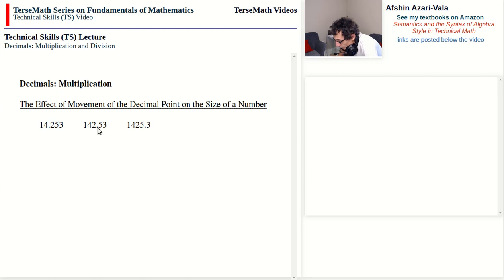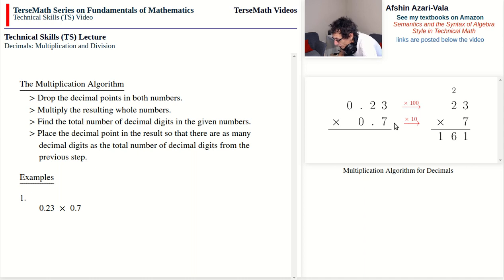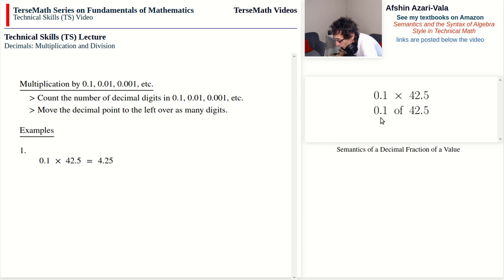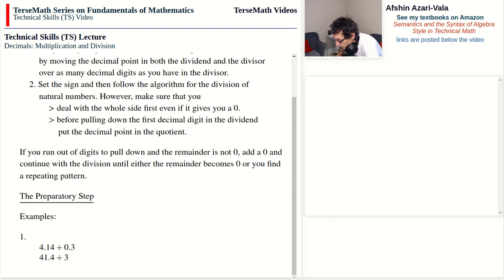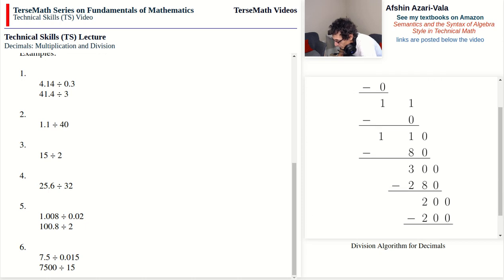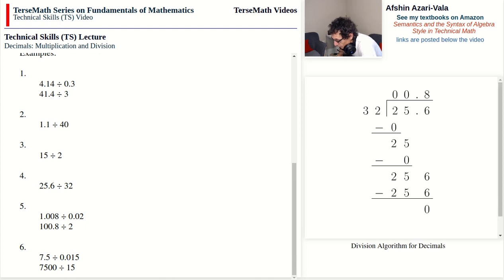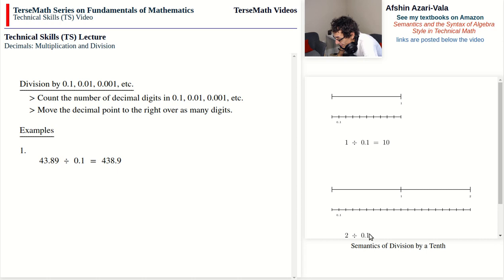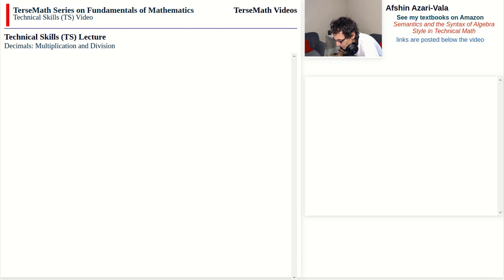Decimals: Multiplication and Division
In this video I will discuss multiplication and division of decimals including short cuts for multiplication and division by powers of 10 and sub-powers of 10. Four key micro-skills are introduced along the way: The effect of the movement of the decimal point on the size of the number, the equivalence between division by a product and division by each factor in sequence, the reading of multiplication as "of" when it appears after a decimal number, and the relationship between the size of the answer and the value that one starts with in a division, depending on the size of the divisor.